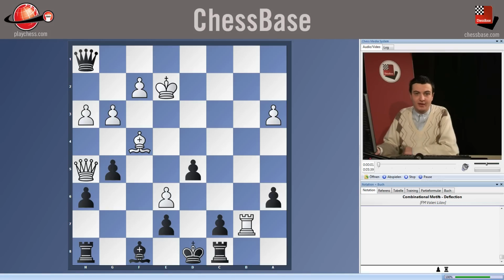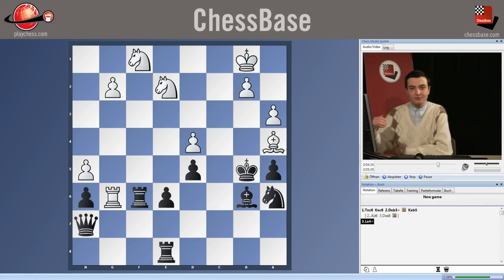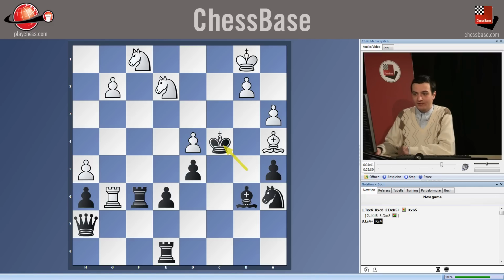Valeri Lilov - Tactics: From Basics to Brilliance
In this video, Valeri Lilov presents one of the most important tactical weapons: the deflection.